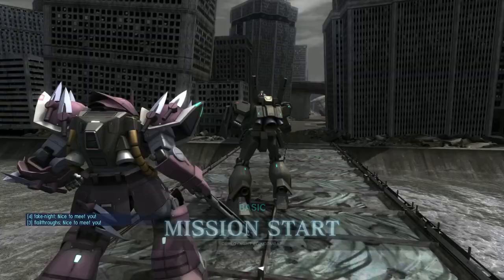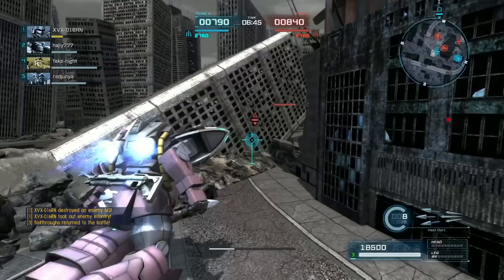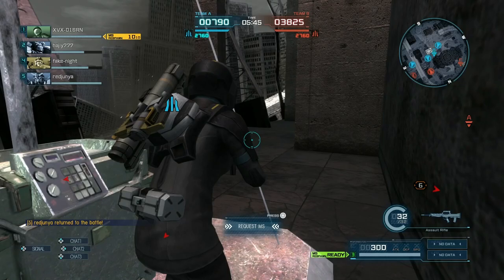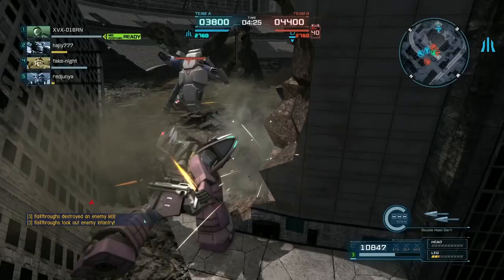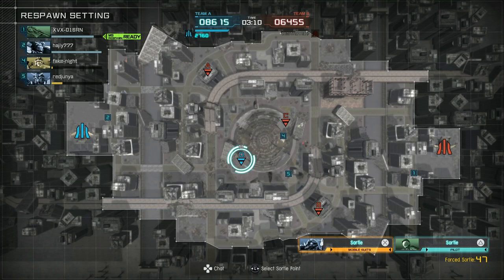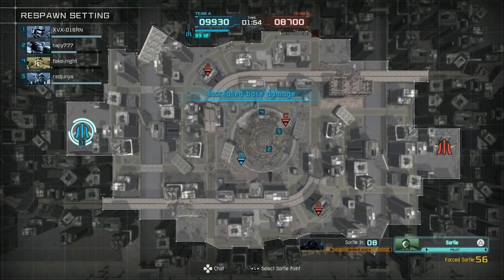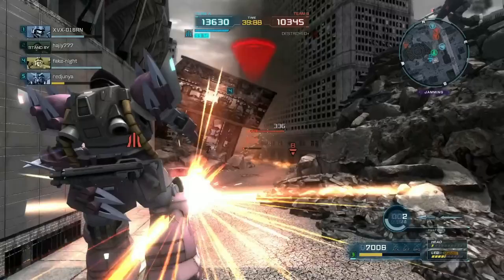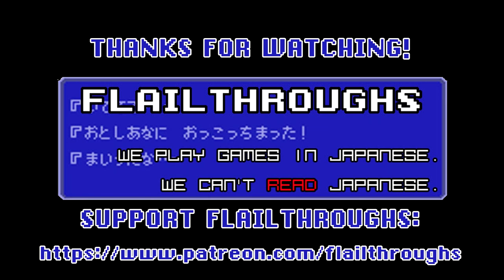Gundam Battle Operation 2: The Efreet Schneid's Patch Improved Its Dart Accuracy